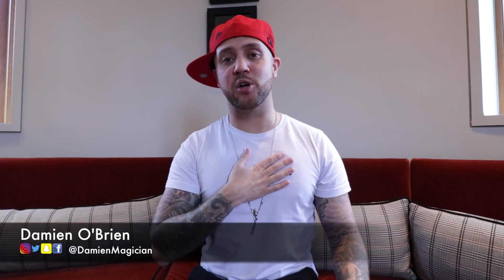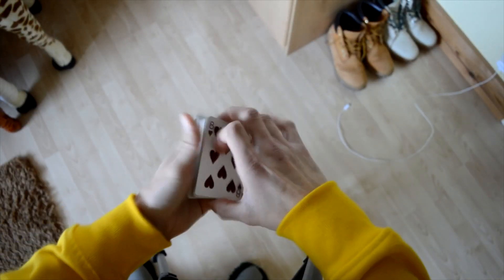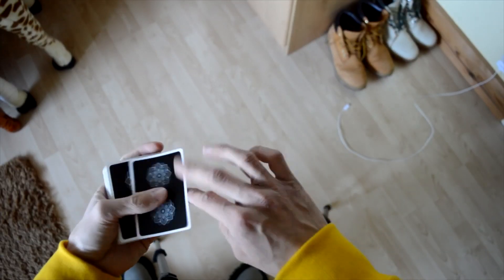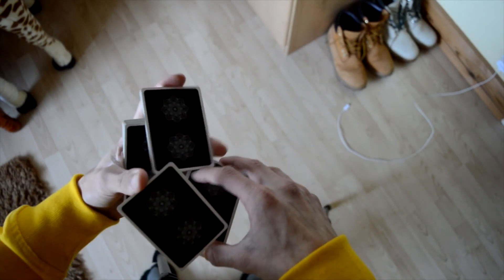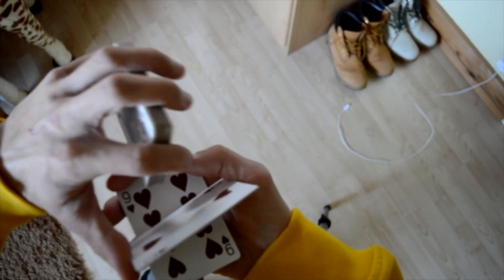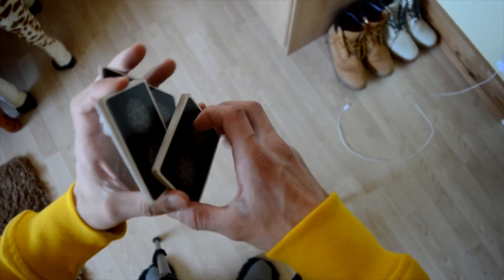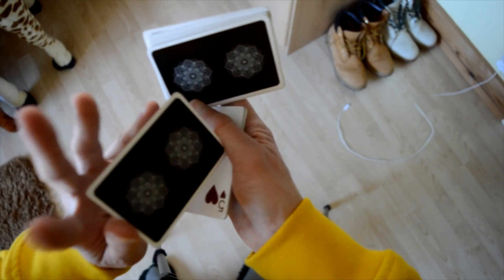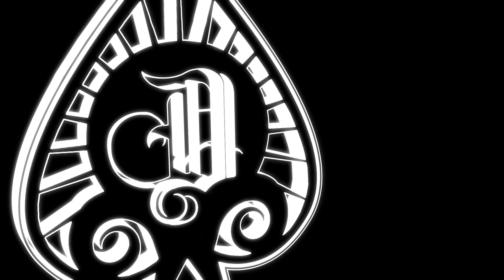Cardistry Tutorial / Square Space 2.0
Here it is the tutorial you have all been asking for Square Space 2.0 by Beau Challis. The first Square Space (1.0) Tutorial was the highest viewed tutorial on the channel so i hope you all enjoy this video as much as the original version.